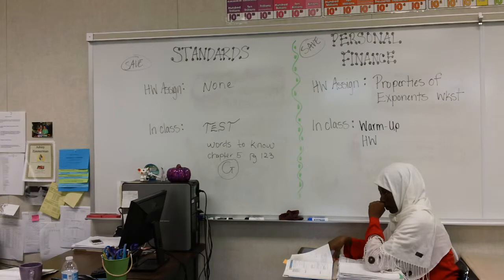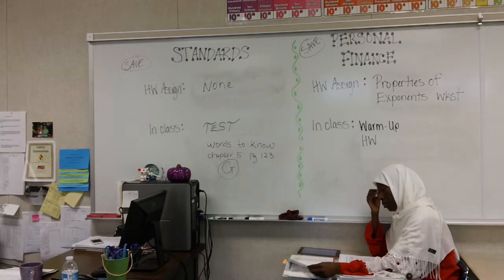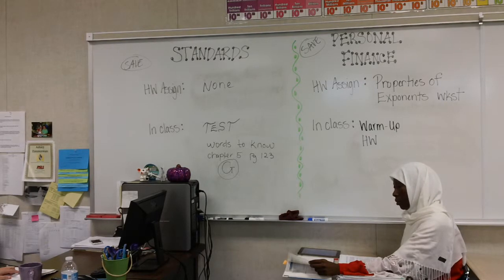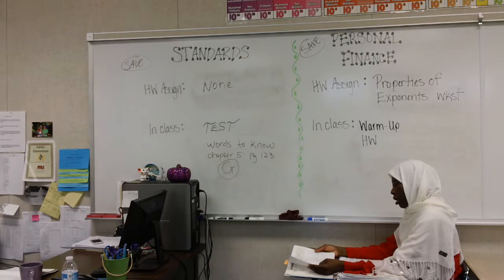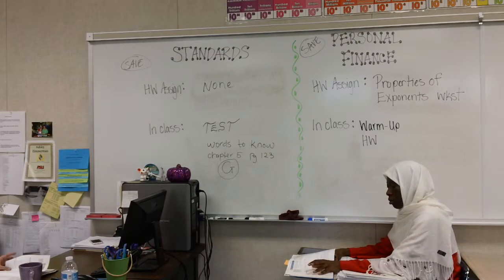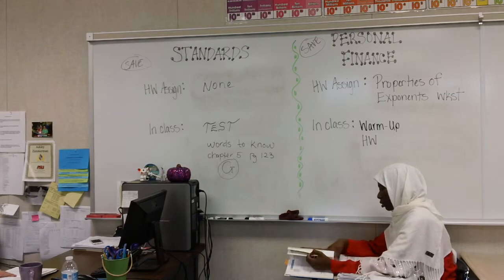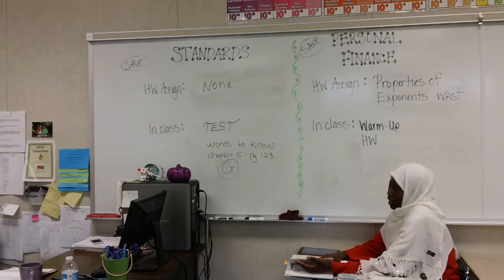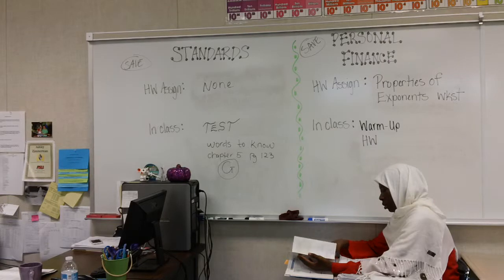pre planning lesson 3 2